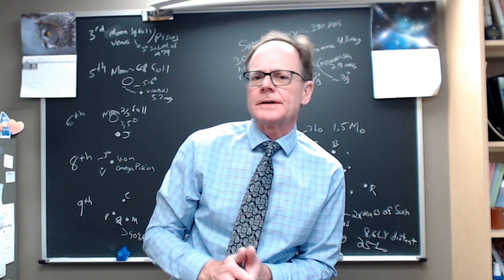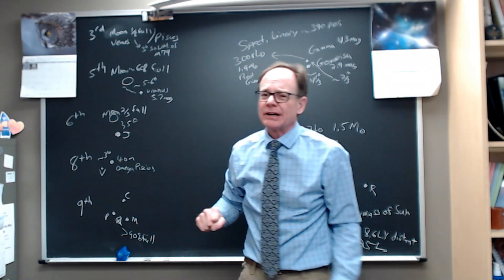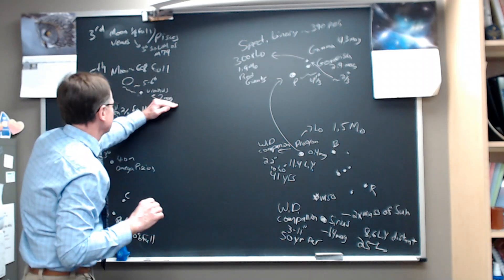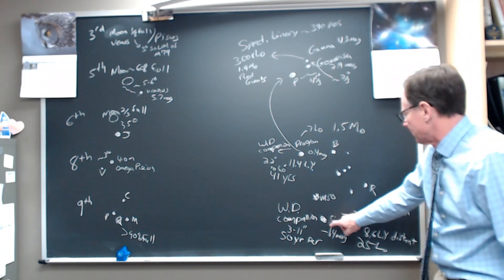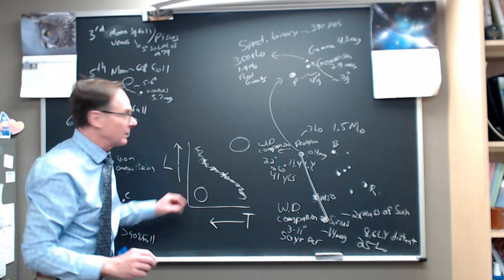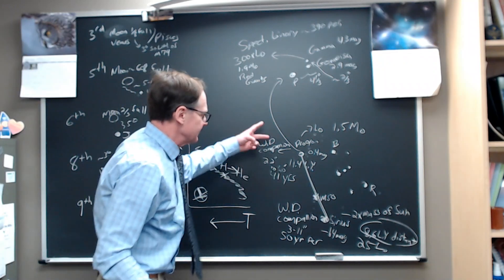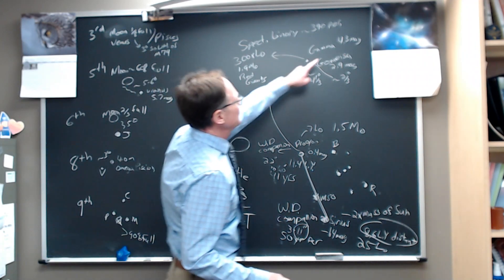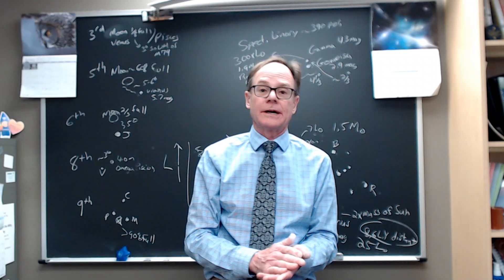Night Sky for Week of February 3, 2025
See the Moon near galaxy M74, then Uranus, then Jupiter, Then Mars. Venus passes Omega Piscium. Find open star cluster M50 between Sirius and Procyon. Both bright stars have white dwarf companions. From Procyon, find Gomeisa and Gamma Canis Minoris.